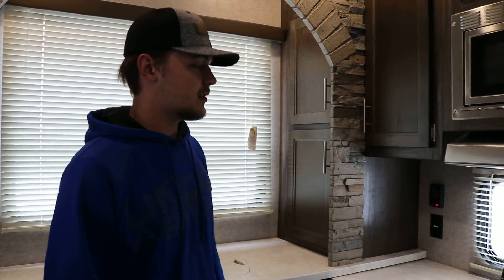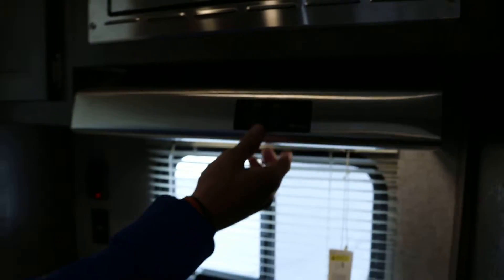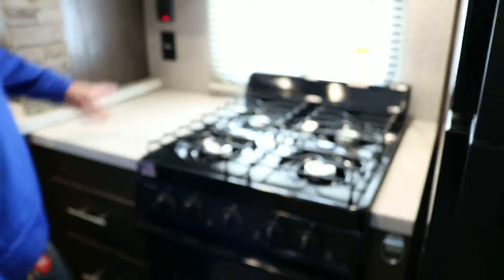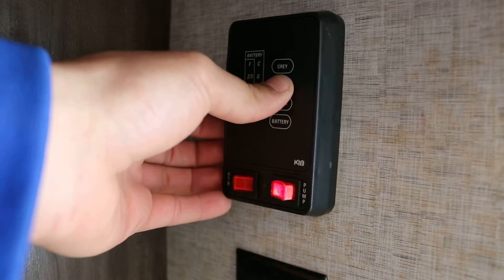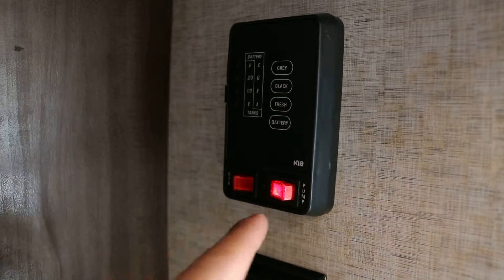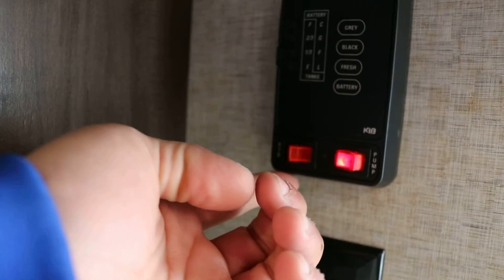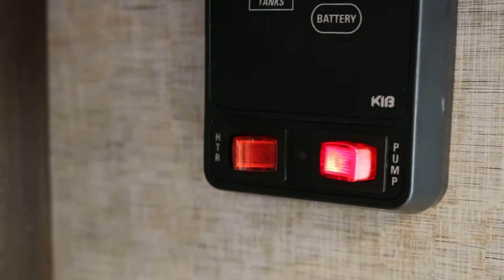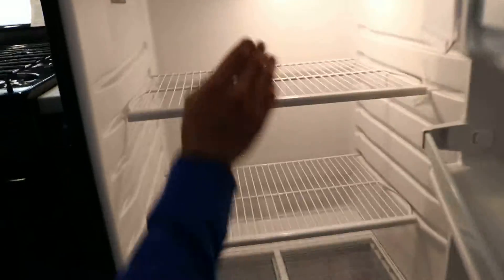2018 Forest River Cherokee Destination 39SR Kitchen Appliances Walkthrough, Tri State RV